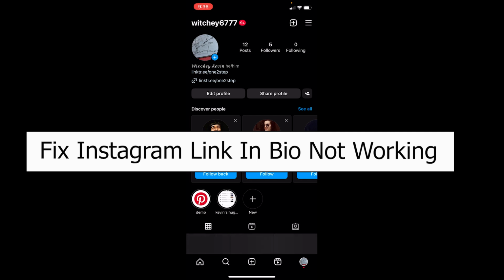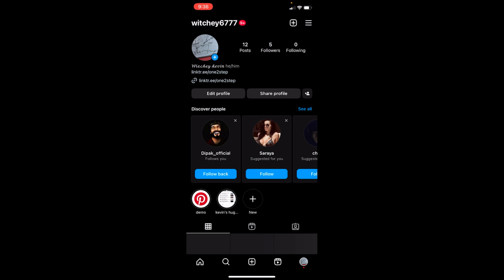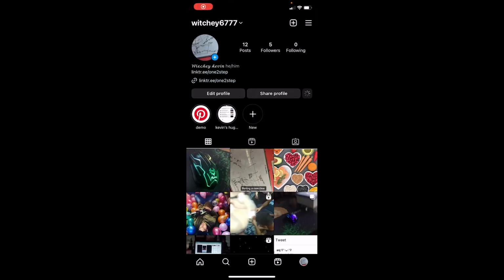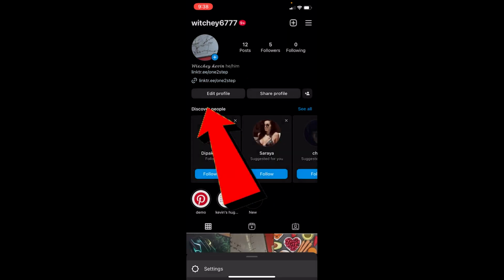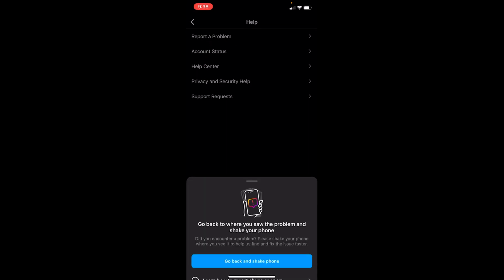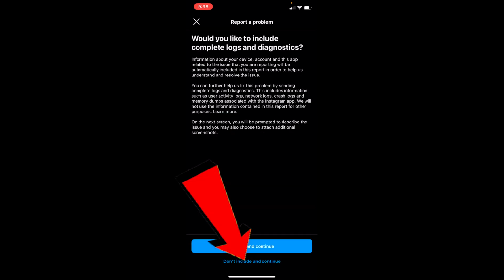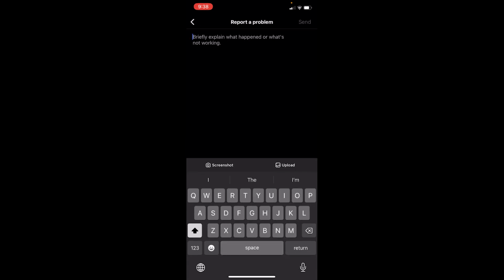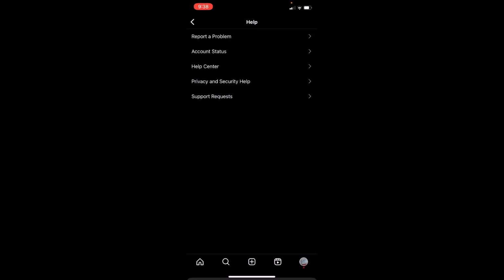How To Fix Instagram Link In Bio Not Working (2023)